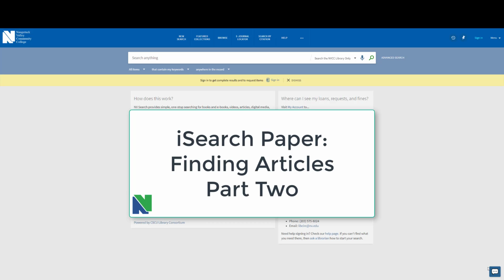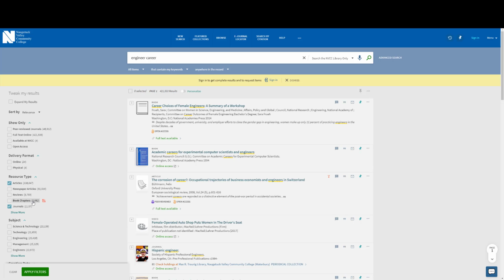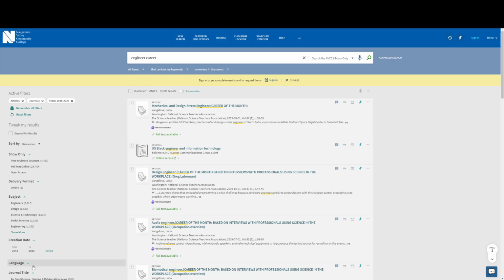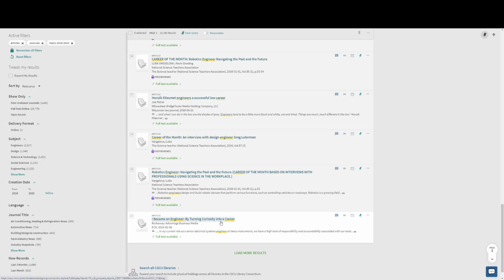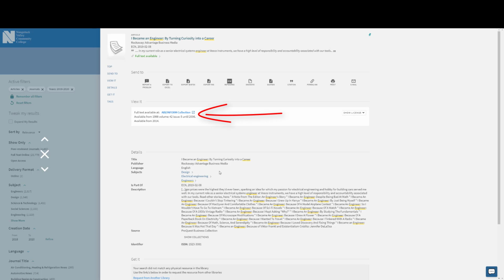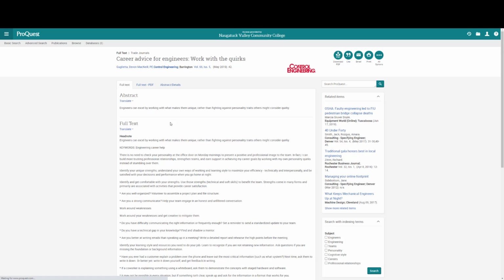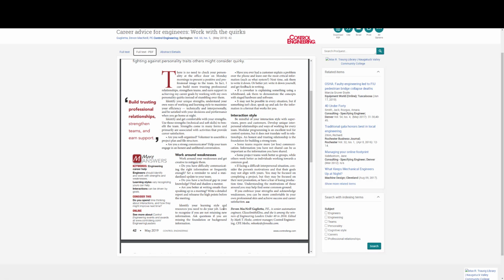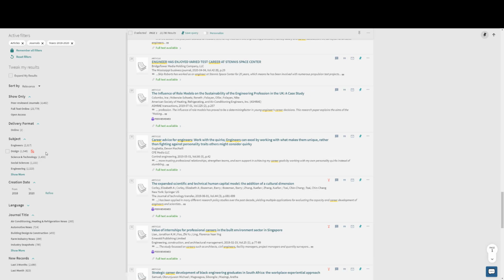iSearch Paper Finding Articles, Part Two